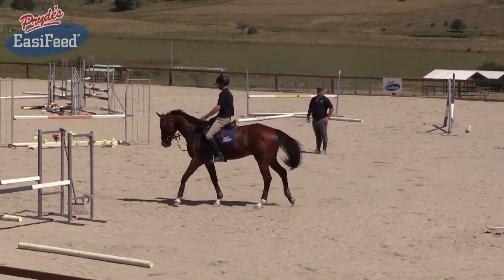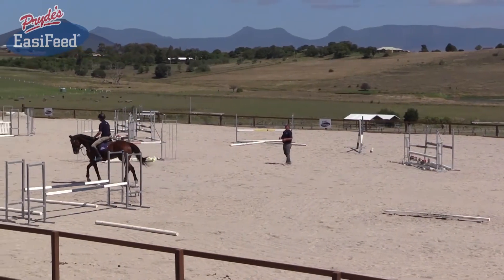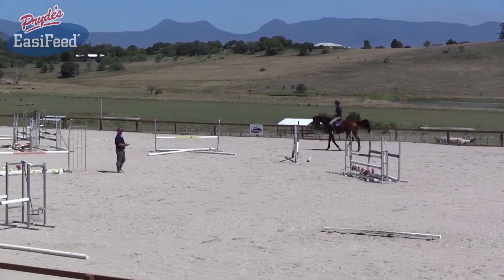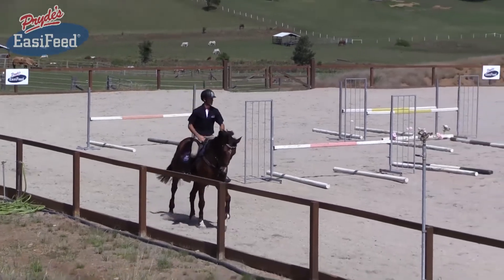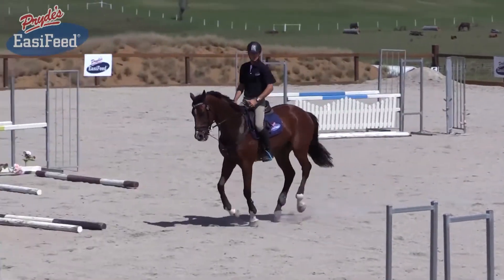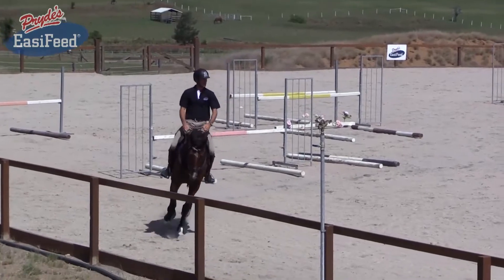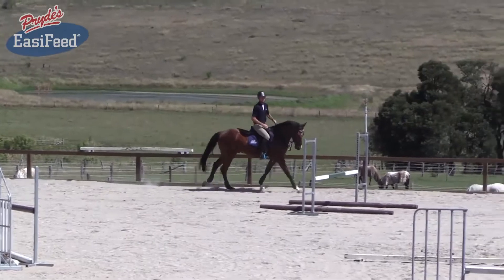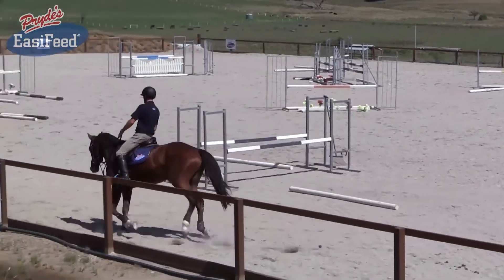Showjumping training exercises for a green horse - Part 1 with Ross Smith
Here, Ross Smith demonstrates some Showjumping training exercises to help out develop straightness and smoothness in a green horse.

Daniel 5 yr old TB Eventer. Jumping Pre-Novice Eventing.

Green horse that has taken time to become established in the bridle so have had to work on the basics with him. Straightness, contact in the bridle, staying soft before and after the fence and smoothness have been some of the key areas we have had to work on with him.